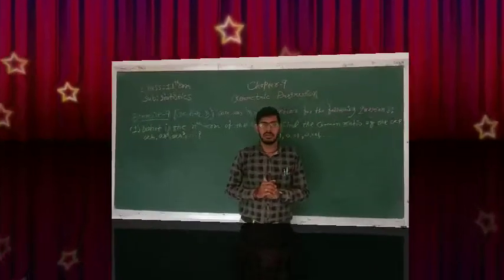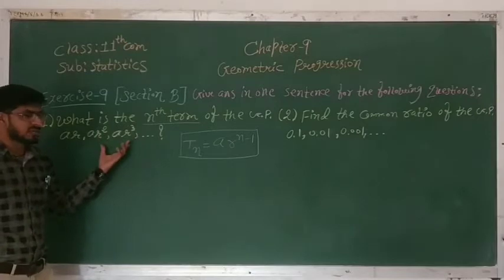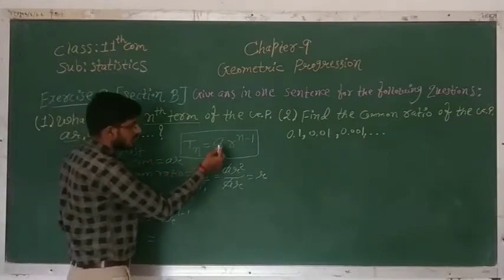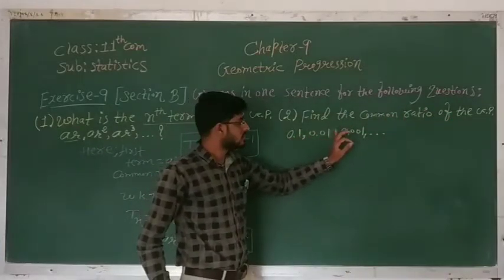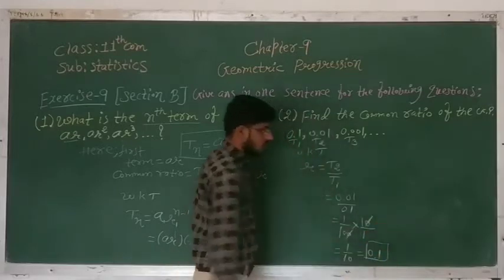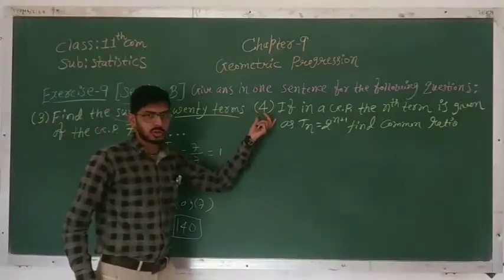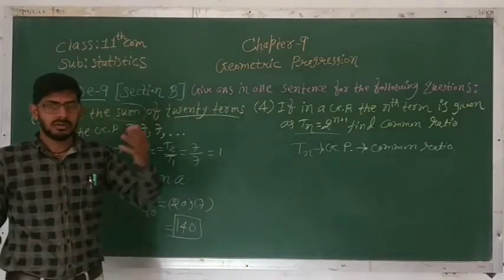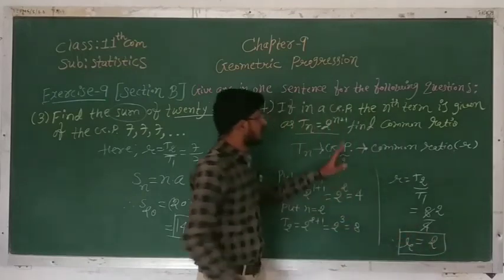CLASS 11 || STATISTICS || GSEB || CHAPTER 9 || GEOMETRIC PROGRESSION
CLASS 11
STATISTICS📙
CHAPTER 9
GEOMETRIC PROGRESSION🖋

EXERCISE 9
*SECTION B*

For Class 11(Commerce)

Chapter 1
Coming soon
Chapter 2
Coming soon
Chapter 3
Coming soon
Chapter 4
Coming soon
Chapter 5
Coming soon
Chapter 6
Coming soon
Chapter 7
Coming soon